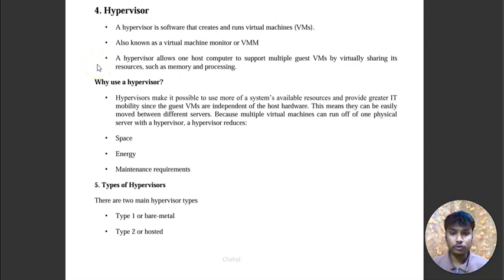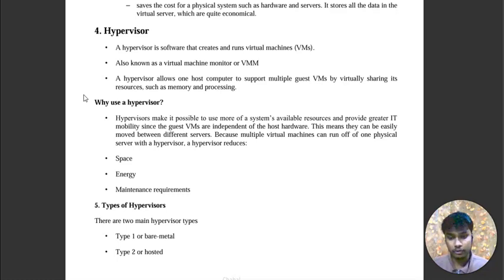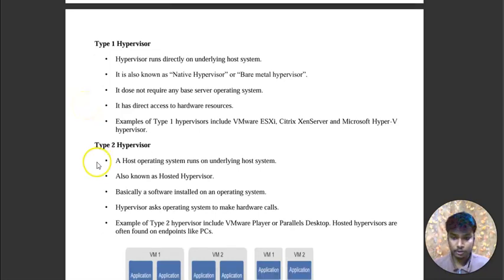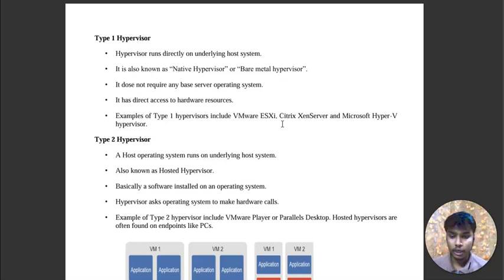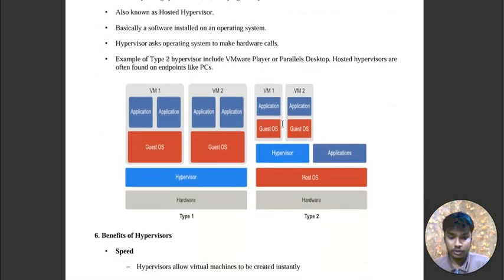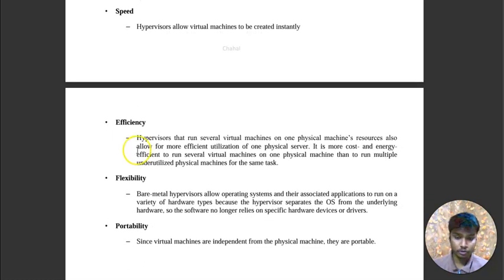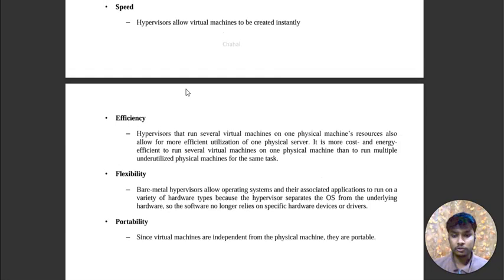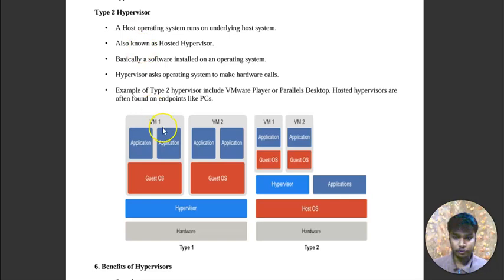Introduction to Virtualization